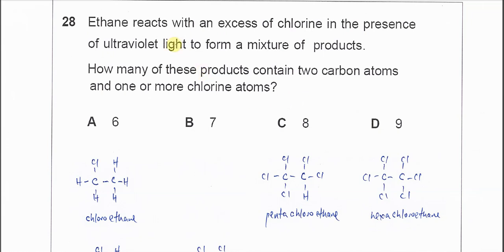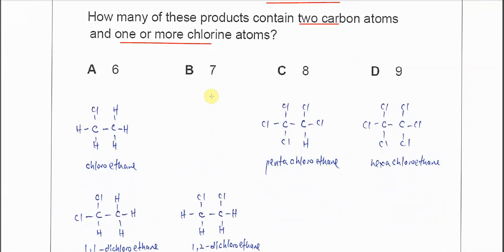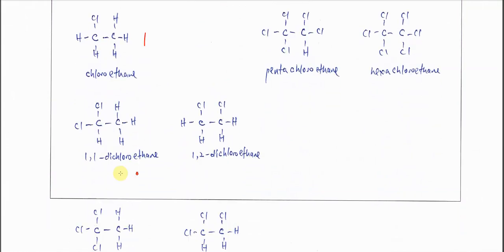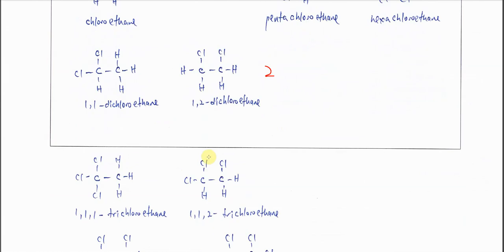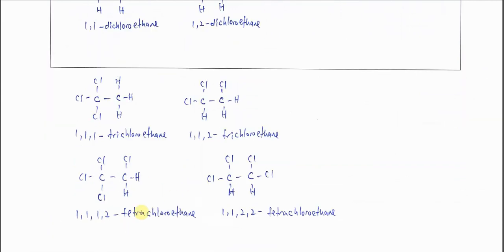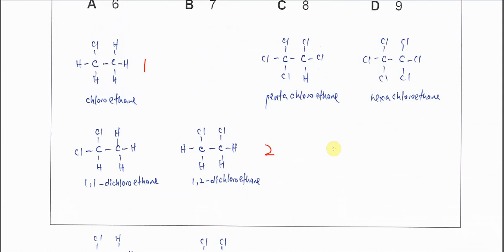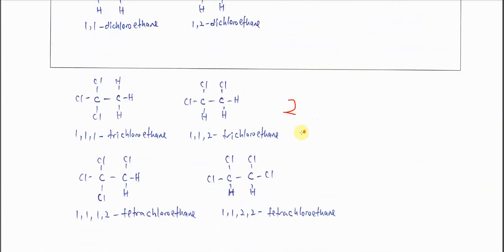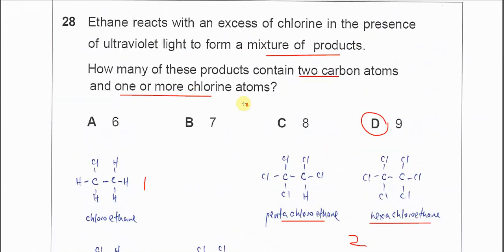9701/12/M/J/23/Q28 Cambridge International AS Level Chemistry 9701 May/June 2023 Paper 13 Q28